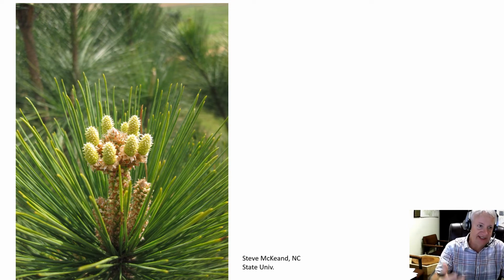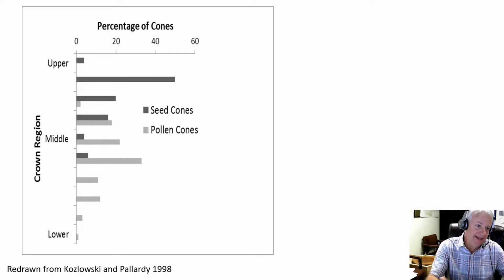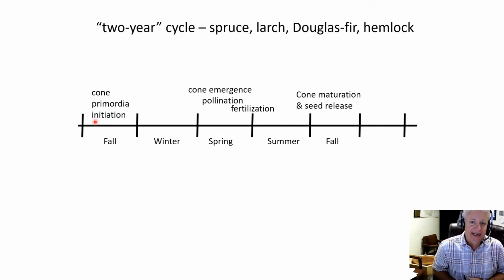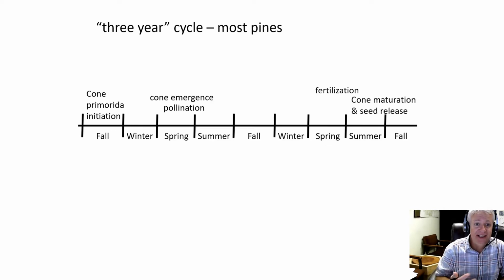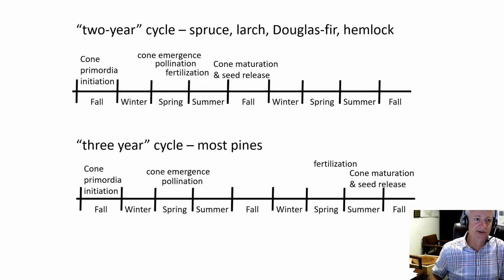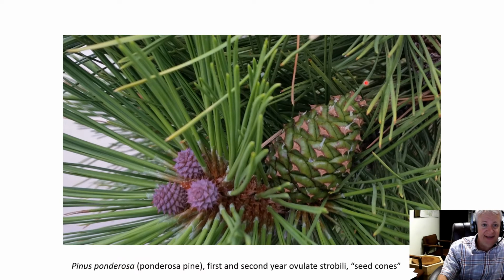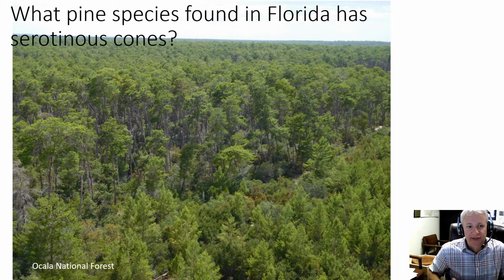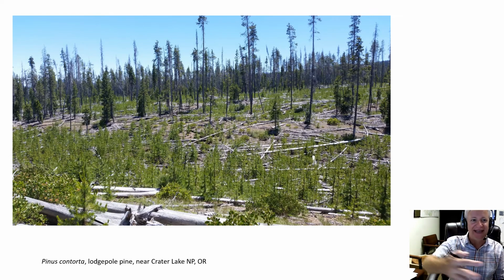Tree Reproductive Biology B - gymnosperm / conifer reproductive biology